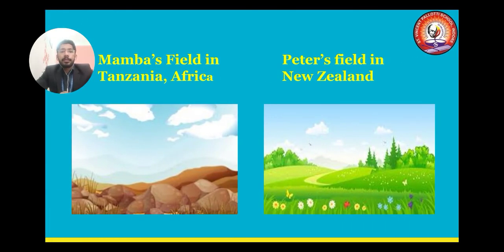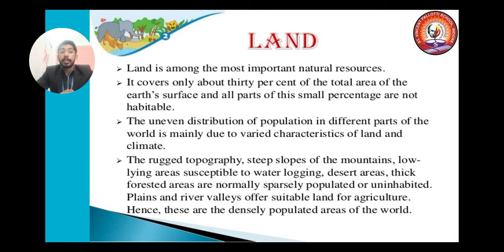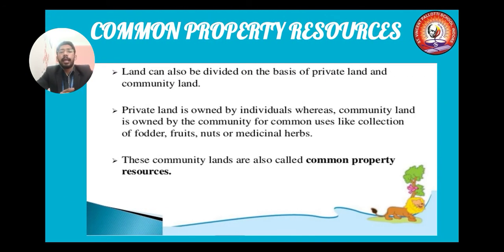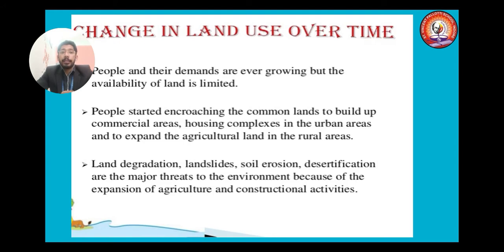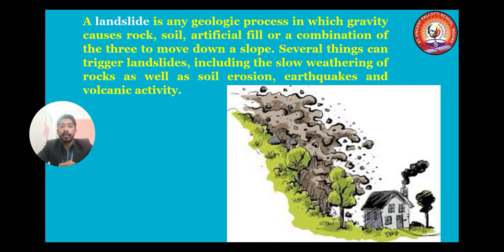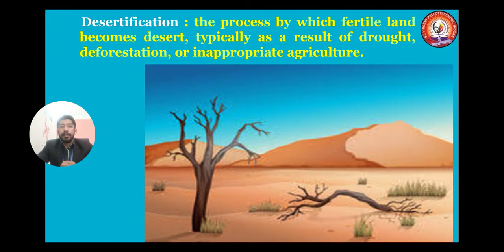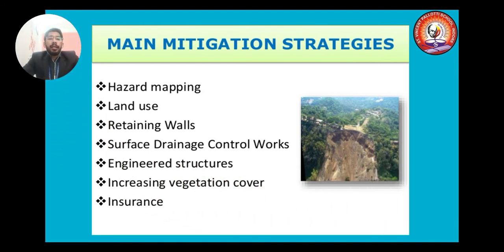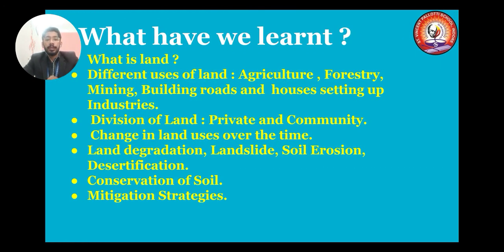Geography Ch-2 Land, soil, water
Middle Section Class  VIII